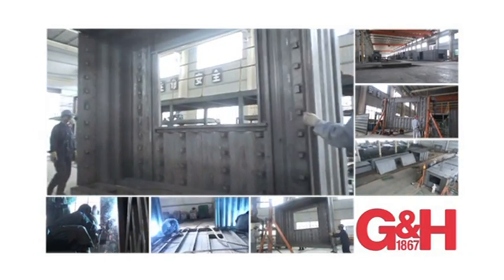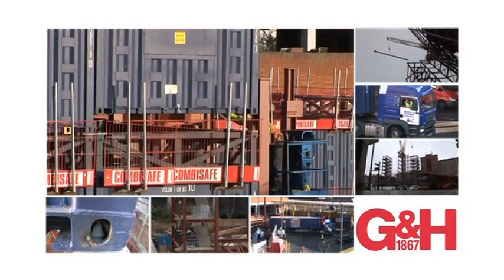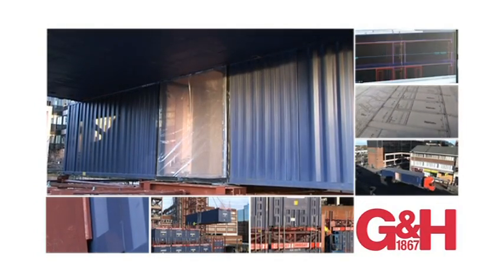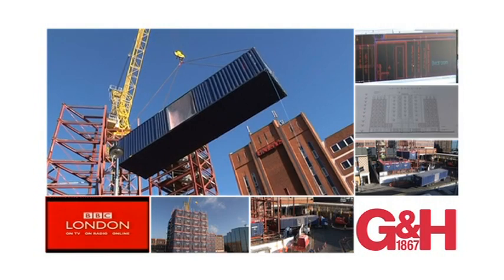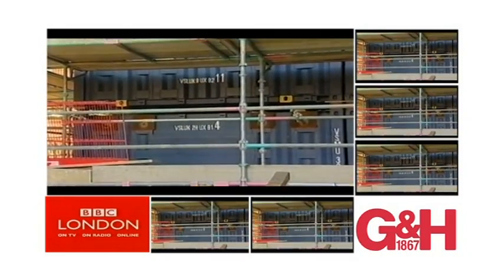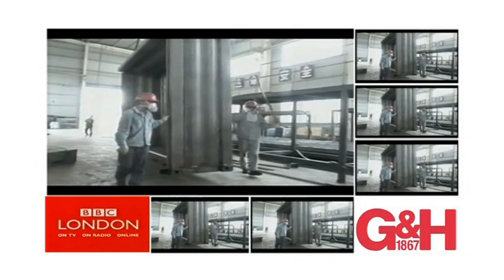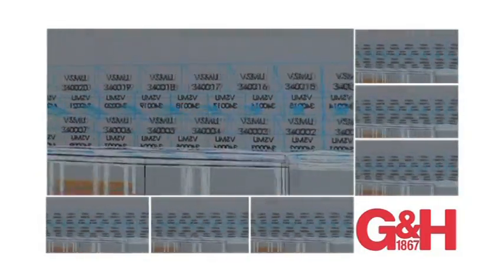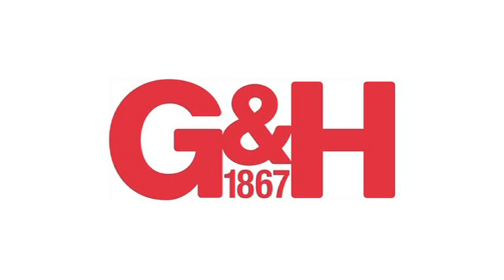Modular construction in action - G&H Group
Using modular construction, G&H Group can cut project programmes by 25%, saving clients both time and money.